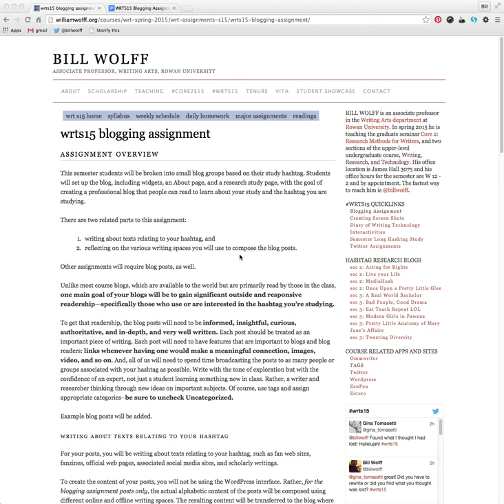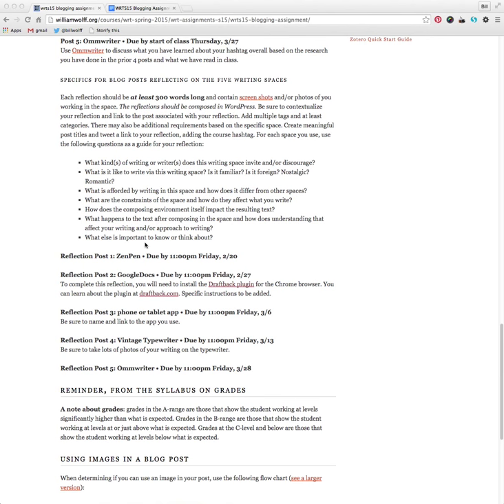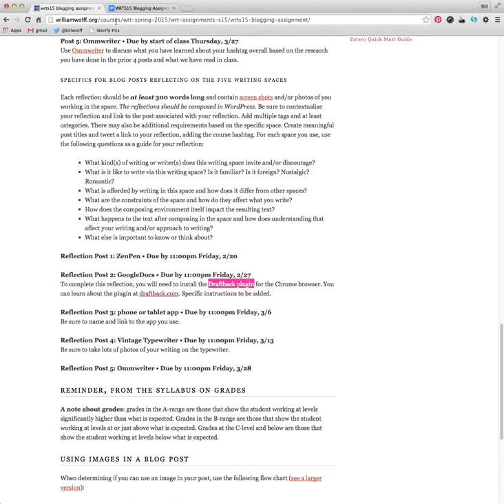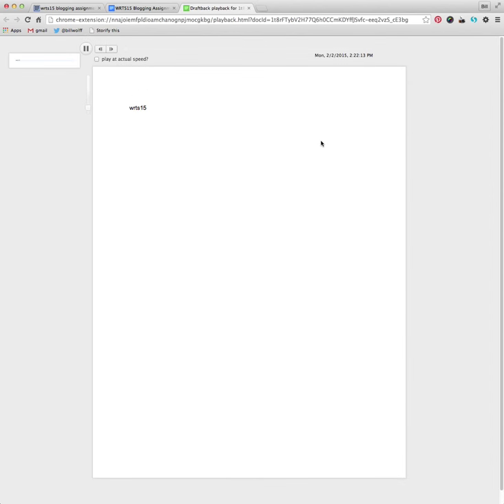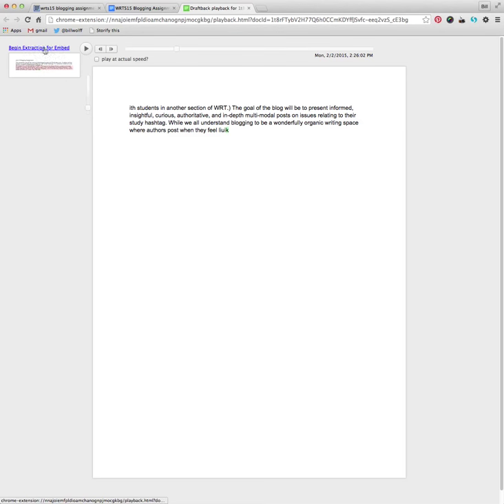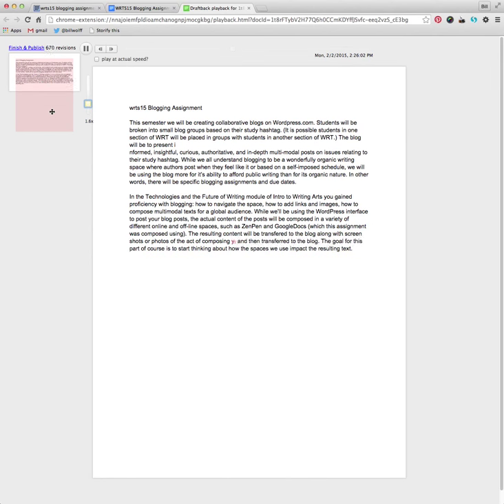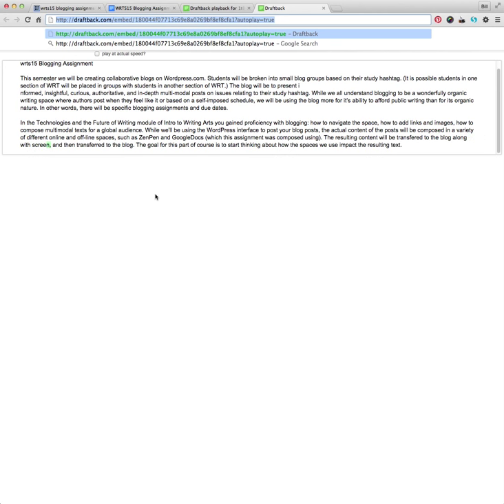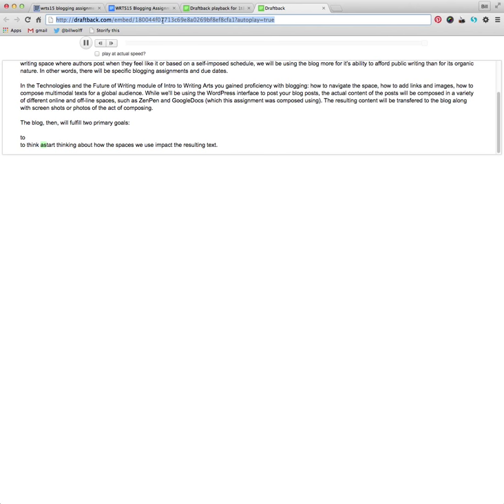Draftback Tutorial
A tutorial for my Spring 2015 sections of WRT on using the Draftback Chrome plugin